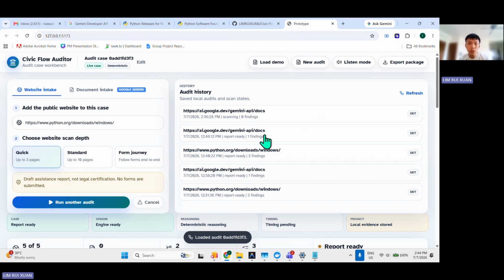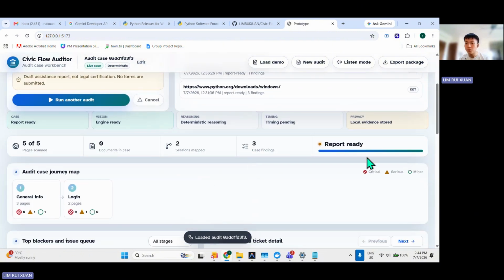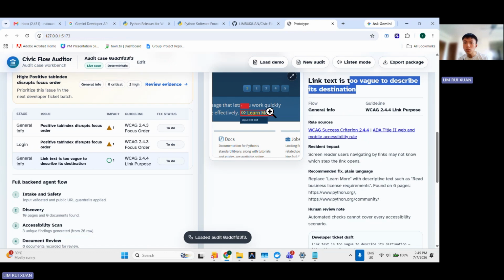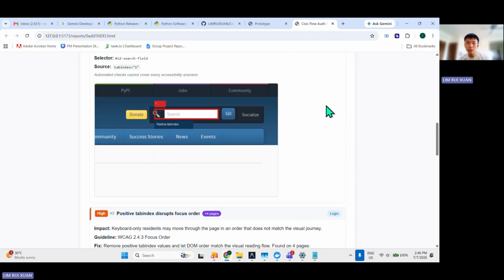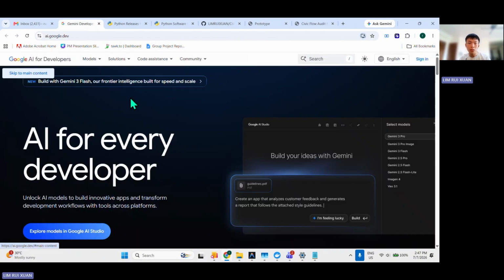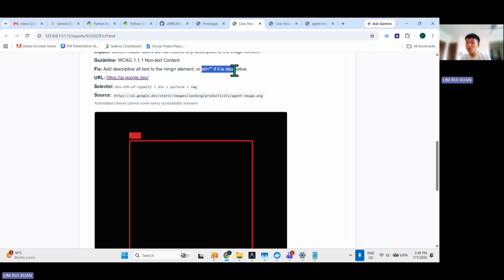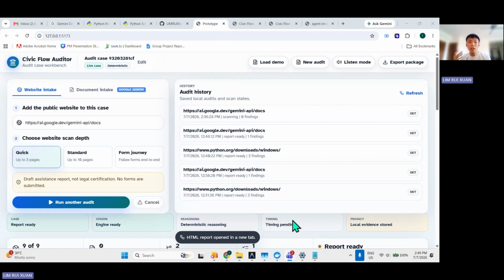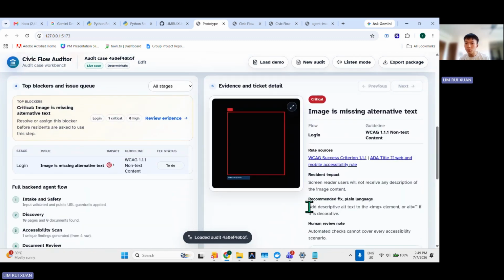civic flow auditor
This is our pa tong tong - kaggle ai hackathon app